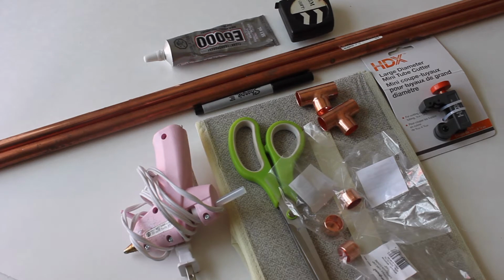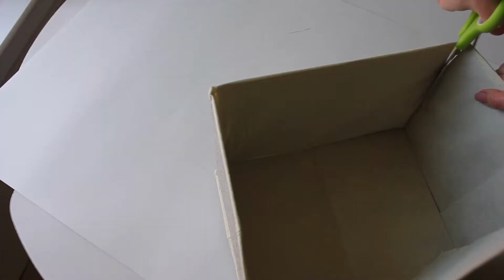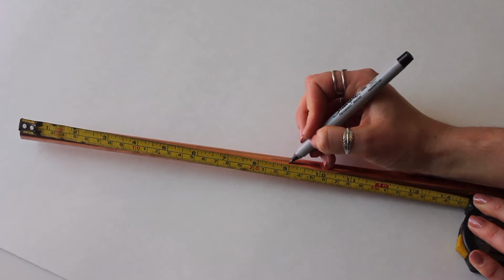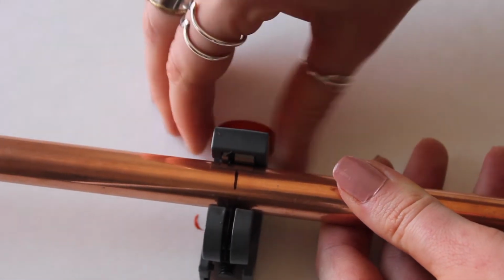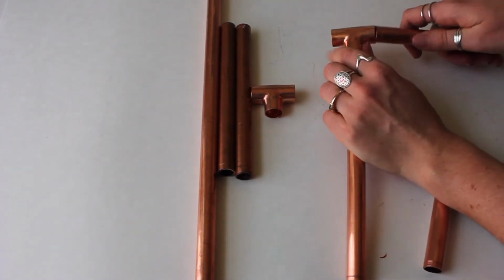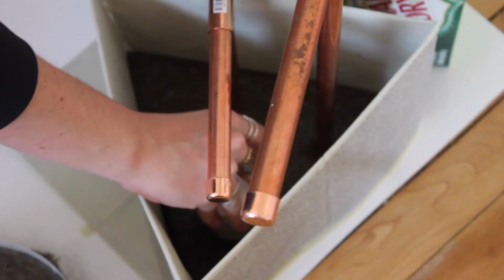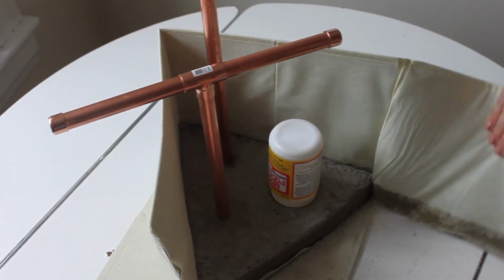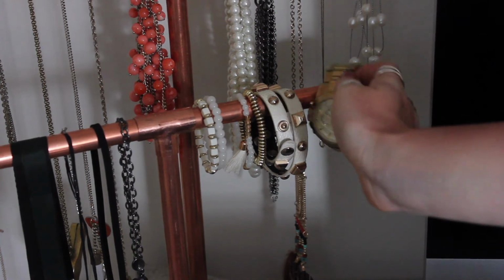DIY Copper Jewelry Stand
This Jewellery Stand/Tree was really easy to make!

Don't let the cutting of copper pipe scare you--it's simple!
It was my first using the pipe cutter and I had no trouble with it.

If you're wondering what lengths I used..
Small T
1- 9 inch
2- 5 inch

Tall T
1- 20 inch
2 -7 inch

You can make demensions that work for your jewellery though! **One thing I forgot was to account for the part of the pole that goes in the concrete.